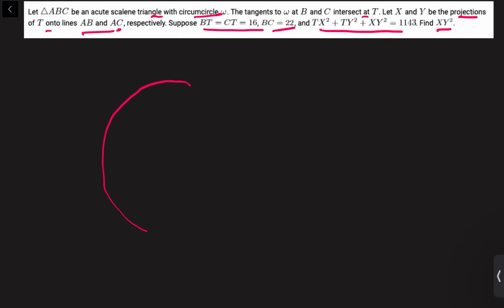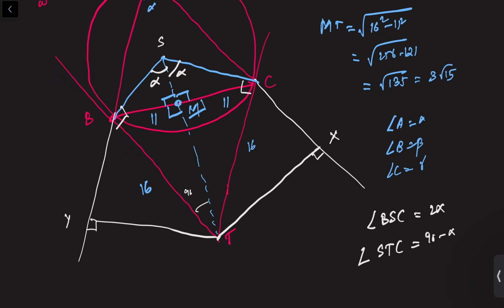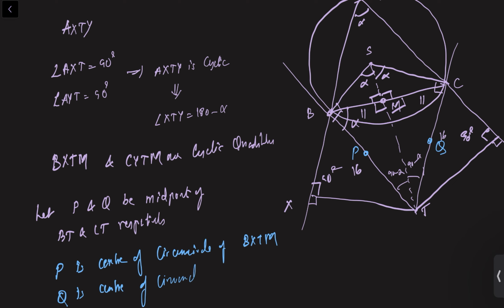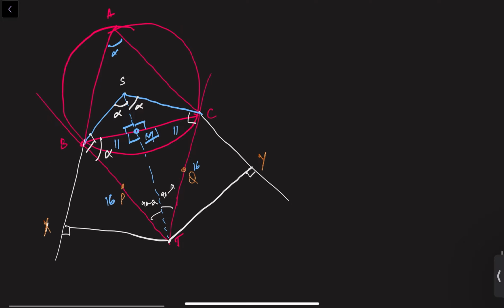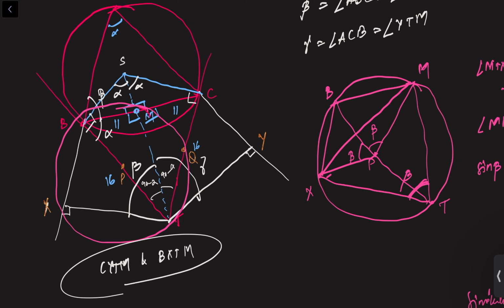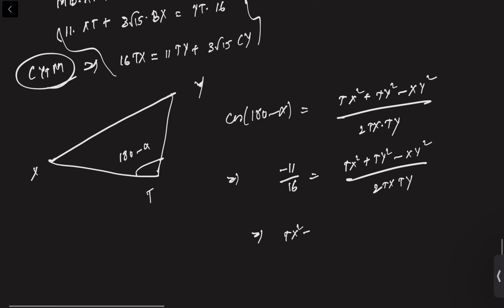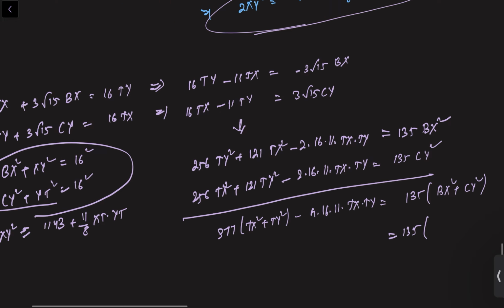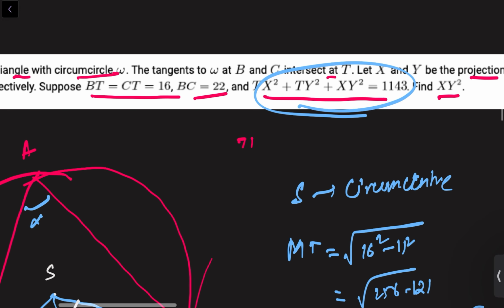Tangents, Projections, and a Powerful Cyclic Configuration | 2020 AIME II Problem-15 | RitwikMath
This advanced geometry problem, typical of **AIME-level olympiad geometry**, studies an acute scalene triangle and its circumcircle. Tangents at two vertices intersect at a point outside the triangle, and perpendicular projections from this point onto the triangle’s sides introduce rich geometric structure.

The solution makes elegant use of:
- Tangents to a circumcircle and equal power properties
- Cyclic quadrilaterals and angle chasing
- Ptolemy’s Theorem and the Law of Cosines
- A key olympiad insight: recognizing a **hidden parallelogram**

By carefully relating distances using symmetry and trigonometry, the problem reduces a seemingly complicated expression to a clean numerical result.